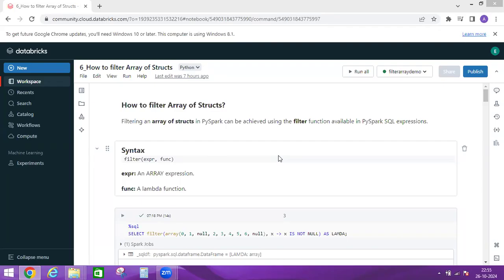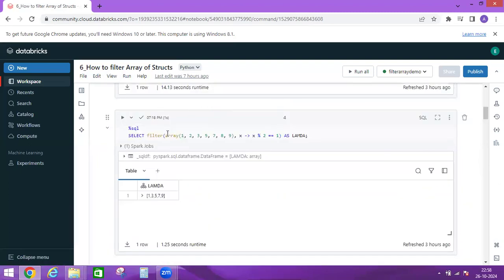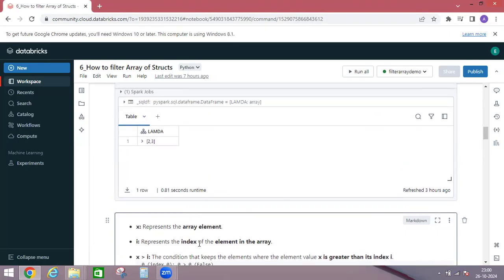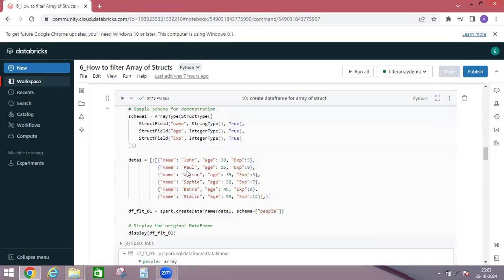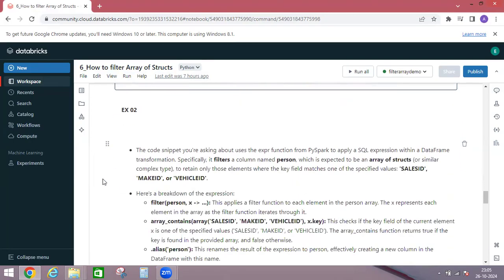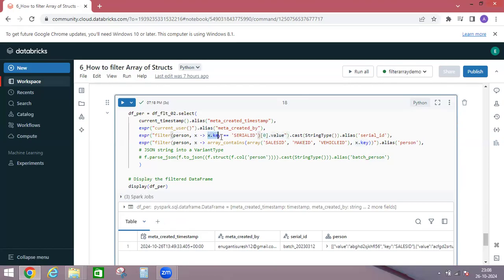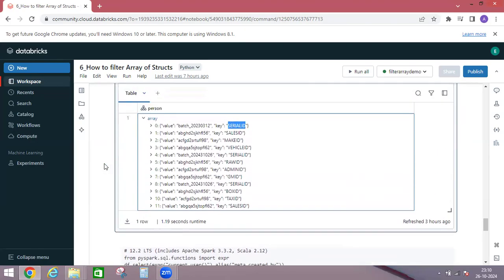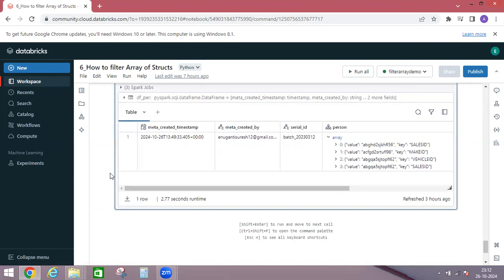55. How to filter Array of Structs? filter, lambda function | pyspark PART 55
How to filter Array of Structs?
filter
lambda function

databricks interview
databricks interview questions
databricks certification
databricks spark certification
databricks tutorial

Google Search 👍
how to filter array of structs in pyspark
array of structs in pyspark
array of structs in spark
array of struct pyspark schema
array of struct type pyspark
sort array of structs pyspark
filter
lambda in pyspark
lambda in pyspark dataframe
lambda function in pyspark
spark lambda function example
lambda function in pyspark dataframe